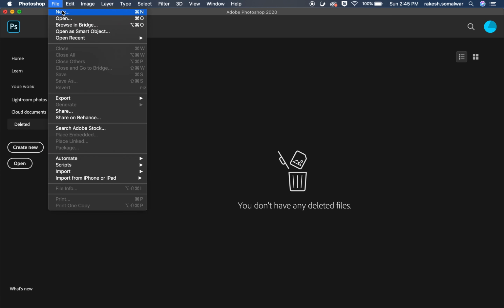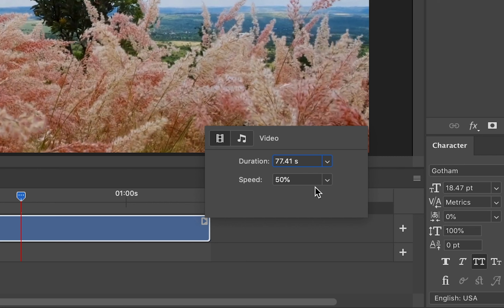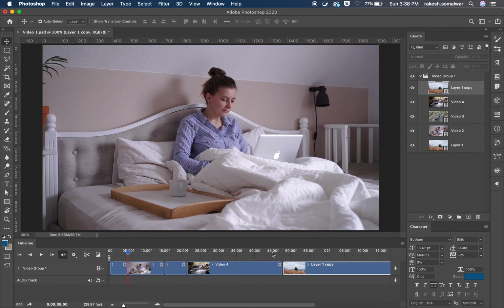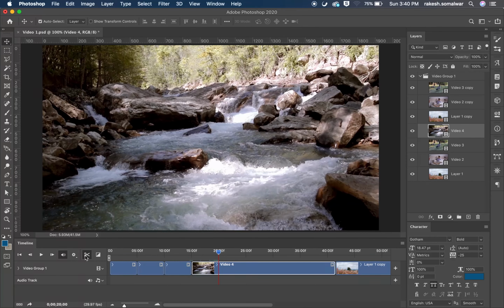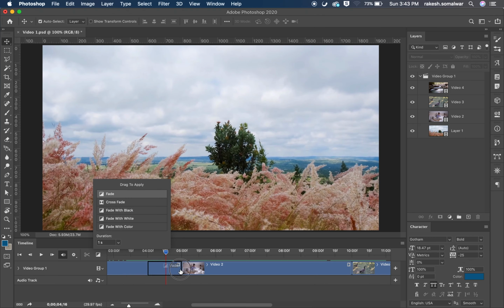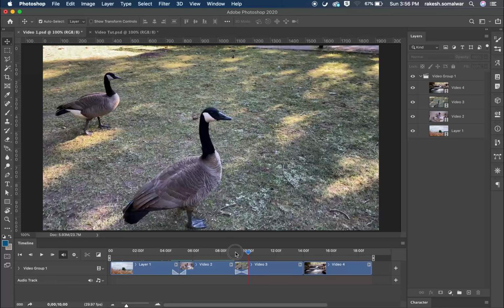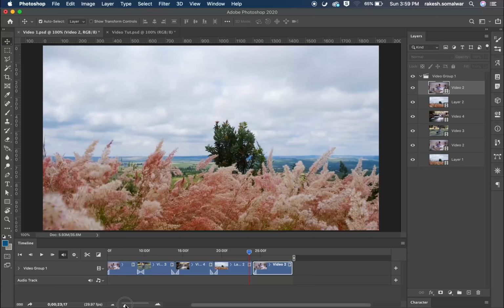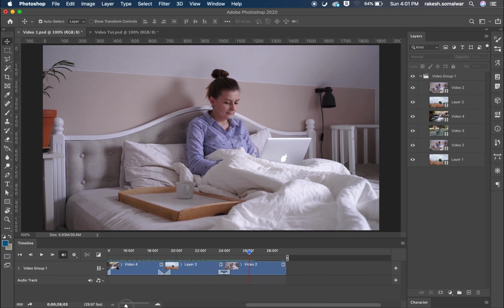How to Edit Video in Adobe Photoshop | Part 1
Timeline:
0:00 Intro
0:54 Creating video timeline
3:29 Cutting videos in particular timestamp
4:40 Increasing or decreasing speed/duration of video clip
6:23 Adding transitions to all video clips

Learn how to edit video in Photoshop. This is Part 1 of this series. In this Photoshop tutorial, I have explained to you How to create a sequence of multiple videos, transition effect, cut video, etc.